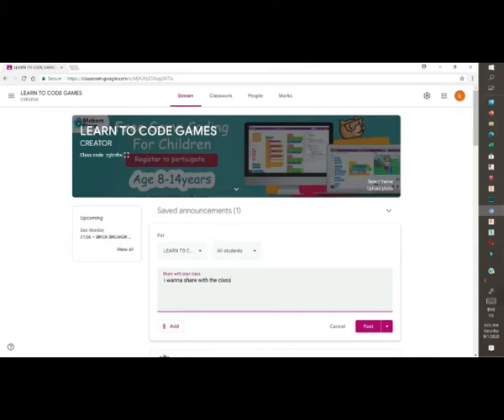HOW TO COMMENT AND SHARE FILES ON GOOGLE CLASSROOM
This video teaches step by step on how to post and share files on Google classroom